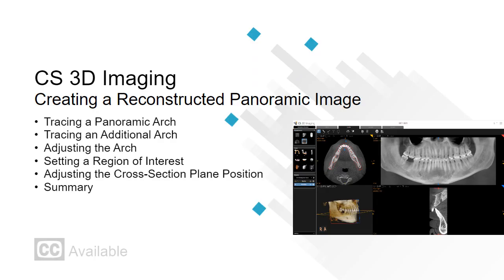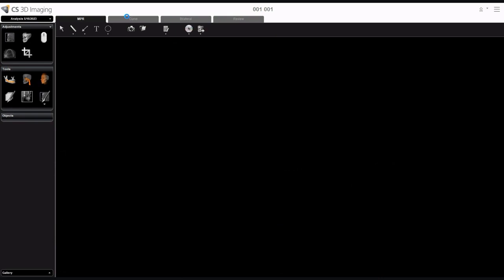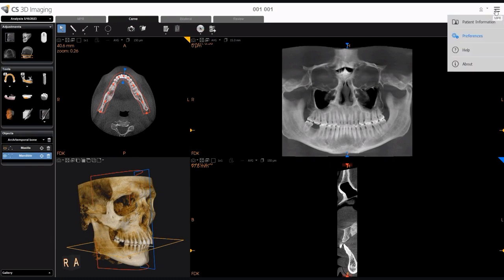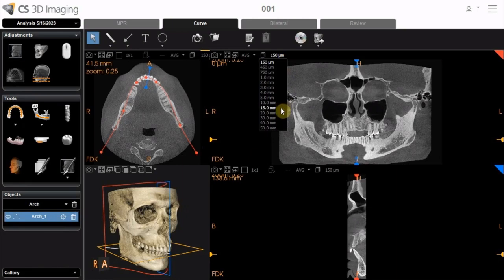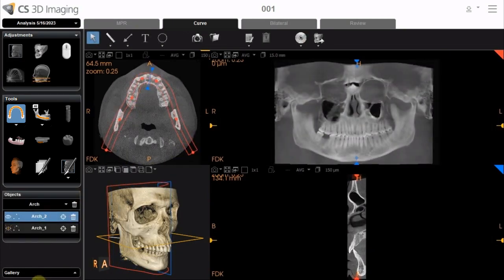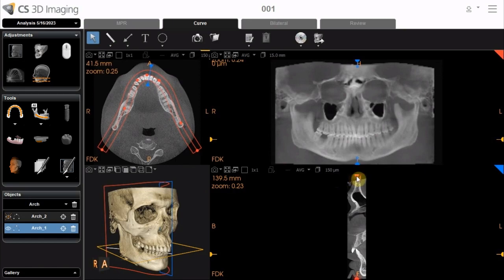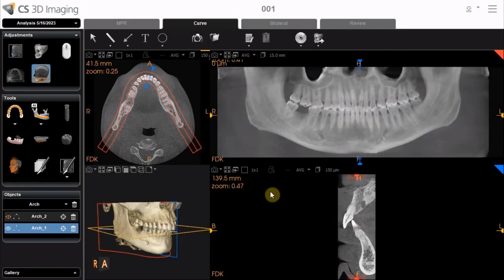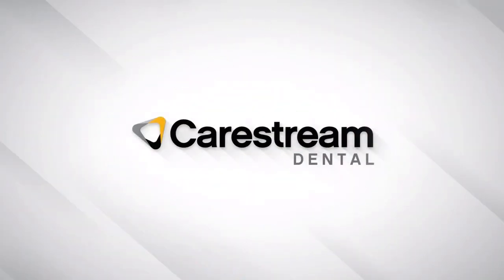CS 3D Imaging: Creating a Reconstructed Panoramic Image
This recorded class is designed for clinical team members and provides instruction on creating a reconstructed panoramic image in CS 3D imaging. By the end of this class, you should be able to trace a panoramic arch, trace an additional arch, adjust the arch, set a region of interest, and adjust the cross-section plane position.